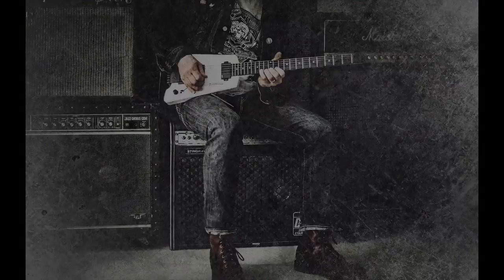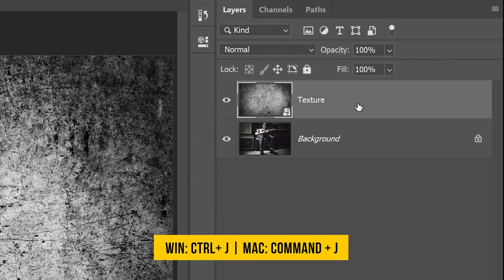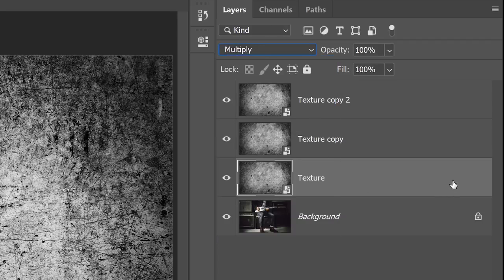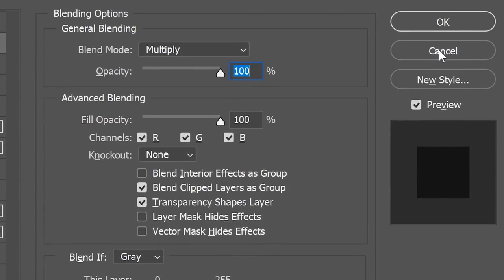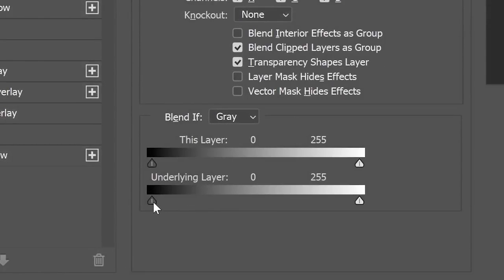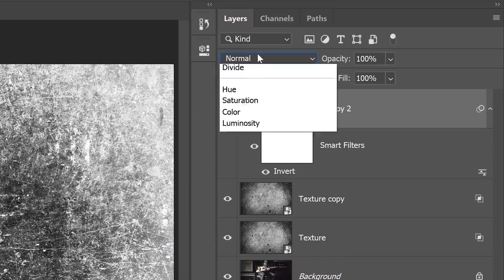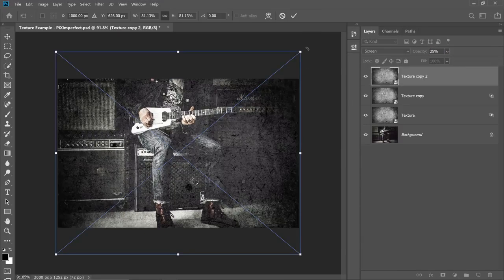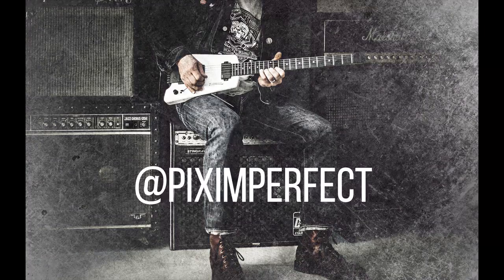How to grunge an image in Photoshop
This video shows the technique that can be used to add grunge texture to an image using Photoshop. In this tutorial, you will get to know the use of texture overlay photoshop.